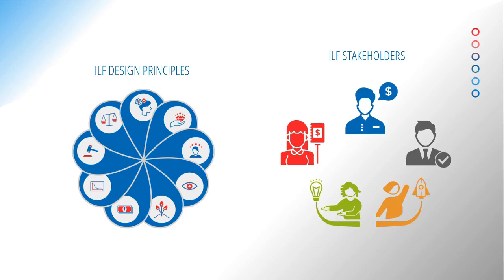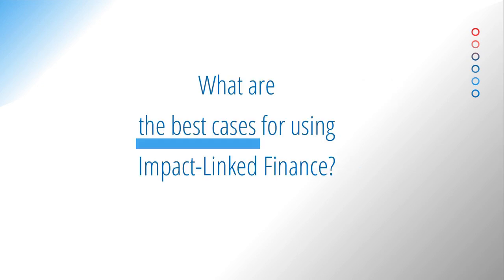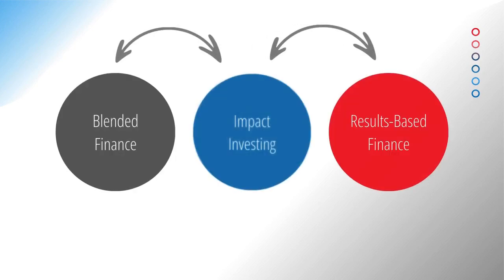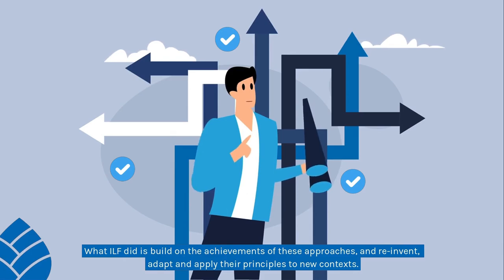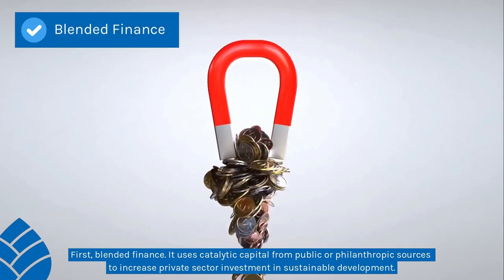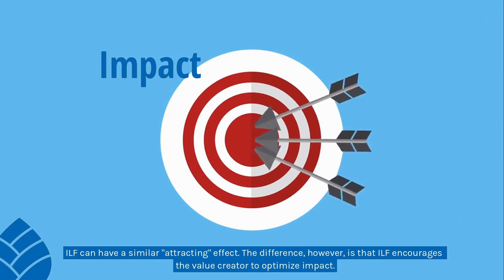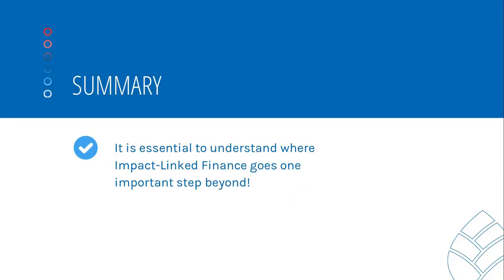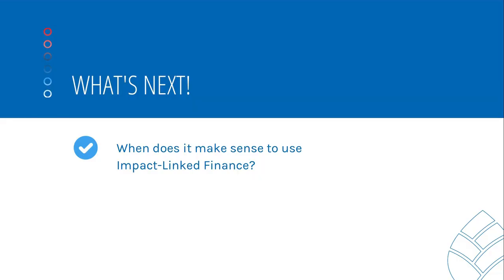ILF Essentials course Lesson 3 Part A: "What makes Impact Linked Finance unique"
Congrats, you've reached the final lesson of our ILF Essentials course!

In this first video of lesson 3, we'll investigate the unique features that set ILF apart from other (innovative) finance practices such as blended finance and results-based finance. Are you curious for more?

Content menu:
0:00:00 - Introduction and key takeaways
0:01:30 - What are the best use cases for using ILF?
0:03:12 - Why ILF is unique?